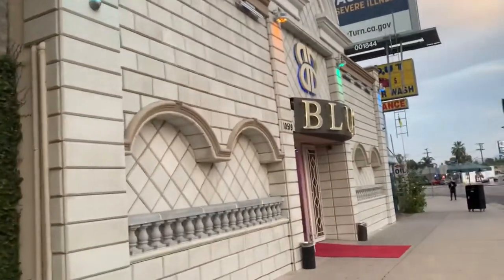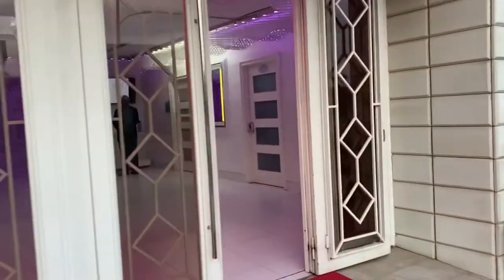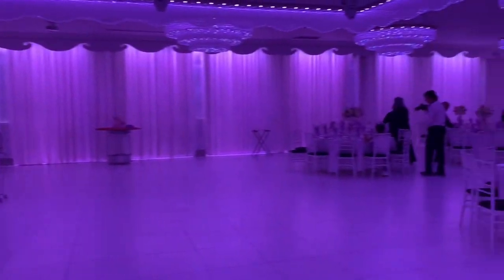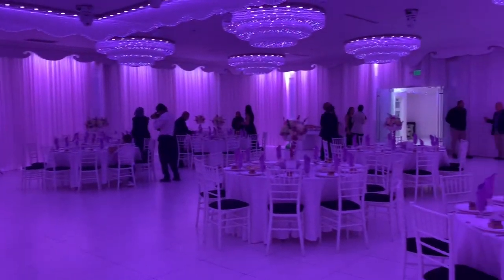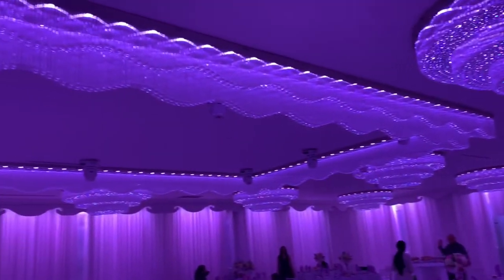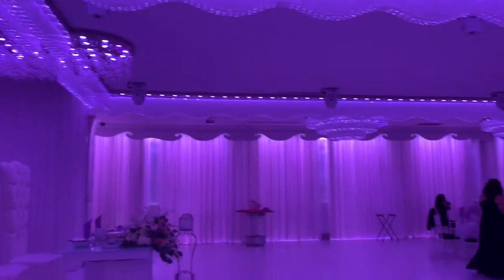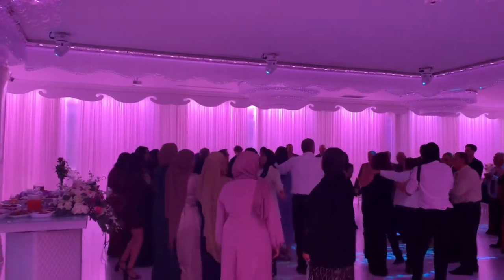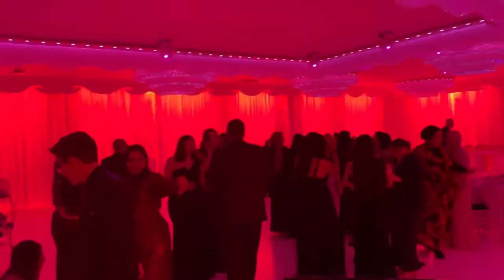DJ Gig Log: Blush Banquet Hall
Blush is located in North Hollywood. Nice venue and not very large. They’ve done a lot to remodel it and it shows .